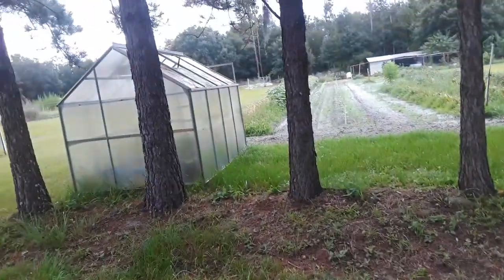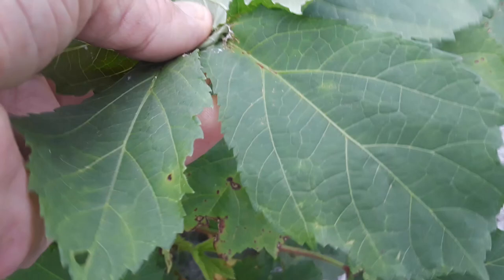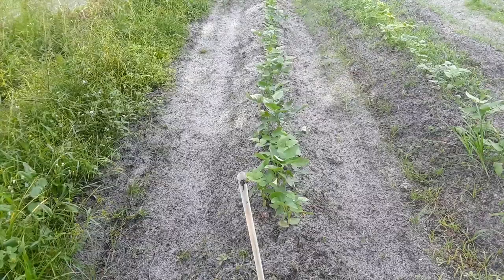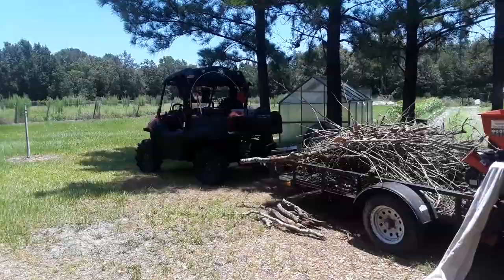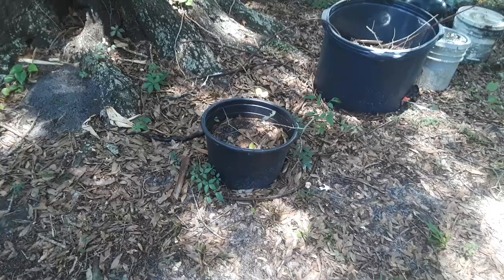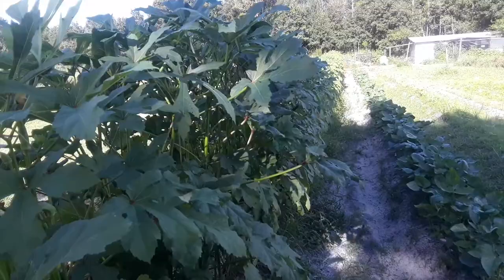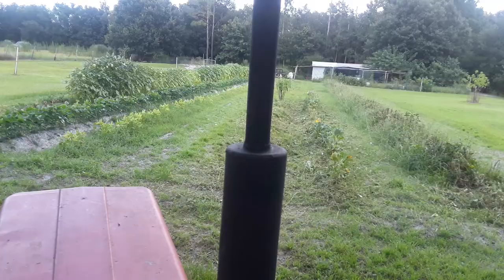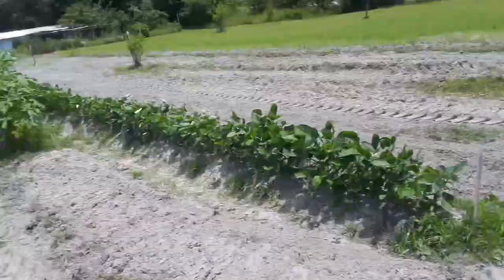07 25 2020 Garden Update, Harvesting And Dehydrating Okra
It was time to start harvesting my okra. I froze and dehydrated a lot of it and still going. Set up my chipper to put chips in the green house. I was working in 110 degree heat index. The rainy season has set in and rains each day making my garden produce real fast. My starter went out on my Kubota tractor and was soon repaired.